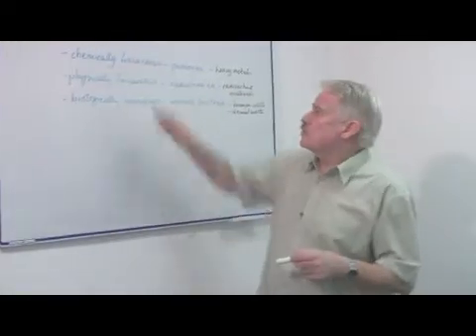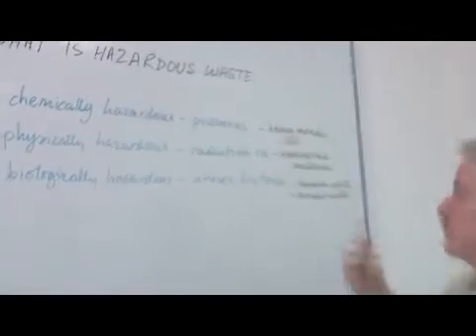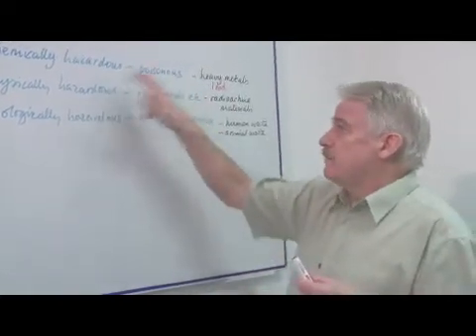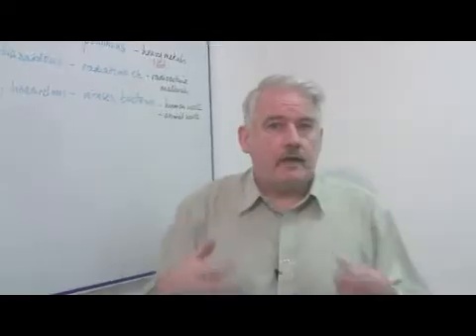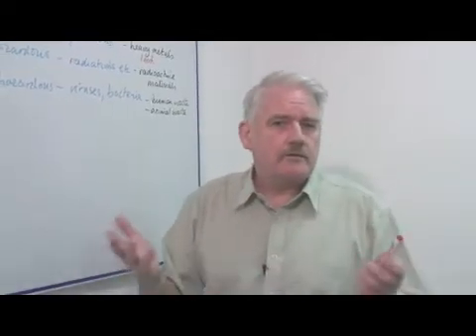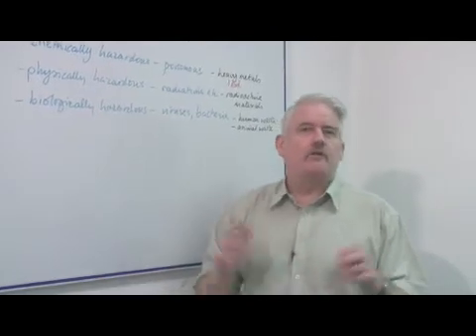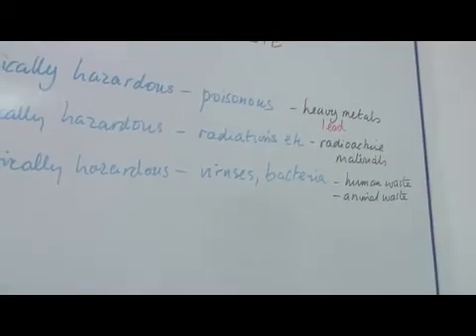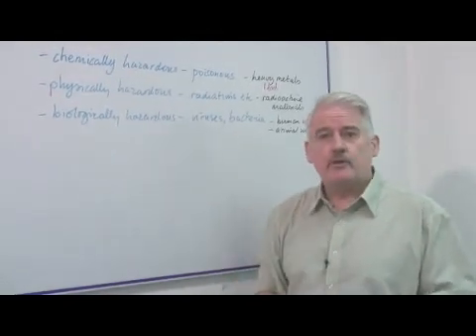What Is Hazardous Waste?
What Is Hazardous Waste?. Part of the series: Physical & Life Science. Hazardous waste can be broken down into waste that is chemically hazardous, physically hazardous or biologically hazardous. Find out how hazardous waste can be minimized or prevented with help from a science teacher in this free video on physical science.